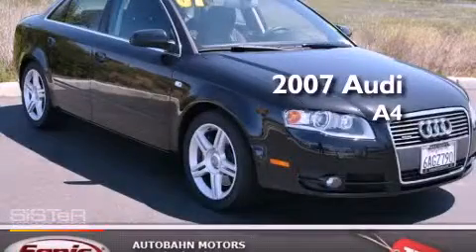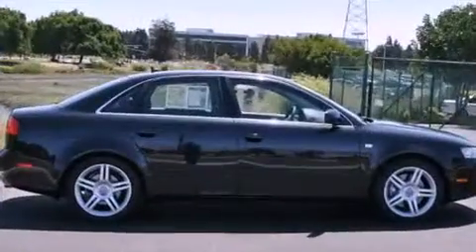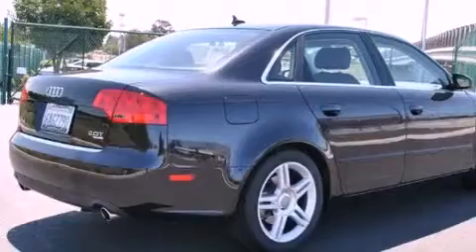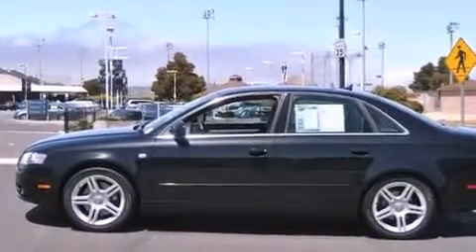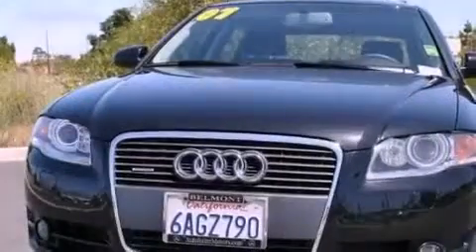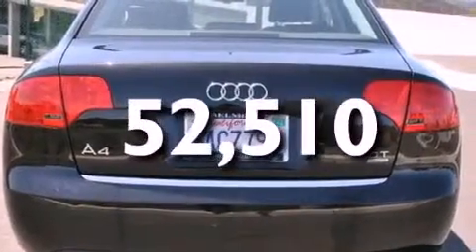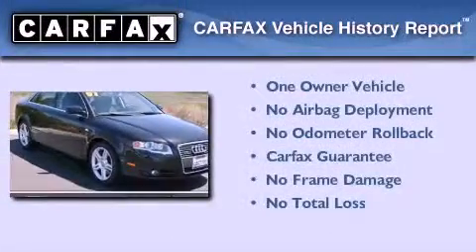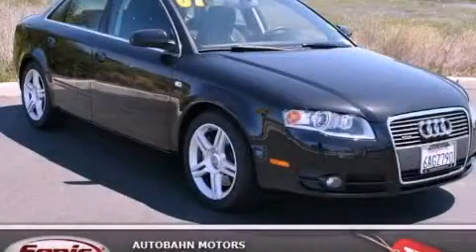2007 Audi A4 Belmont CA 94002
Year : 2007
 Make : Audi
 Model : A4
 Engine : 2.0L I-4 cyl
 Trans . : Automatic
 Exterior : Black
 Miles : 52,510
 Interior : Black

 2007 Audi A4 Belmont CA